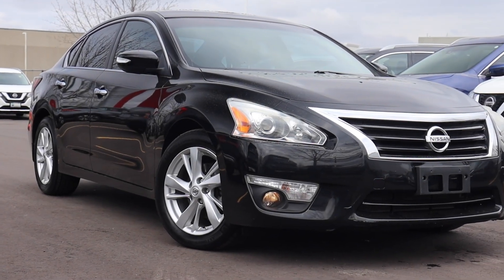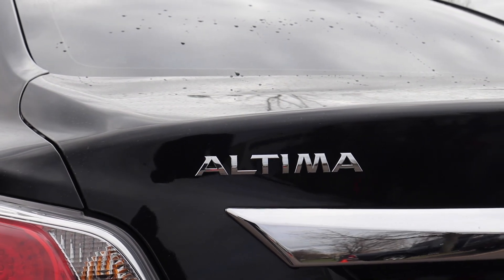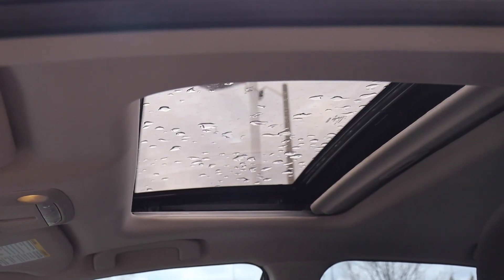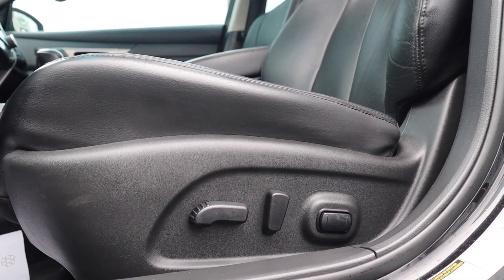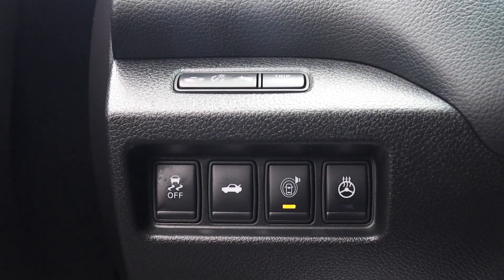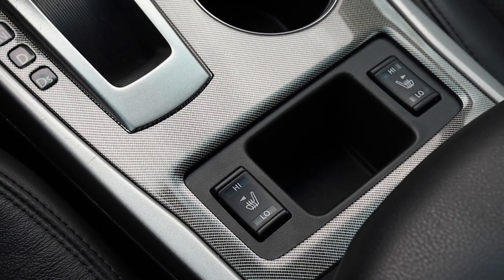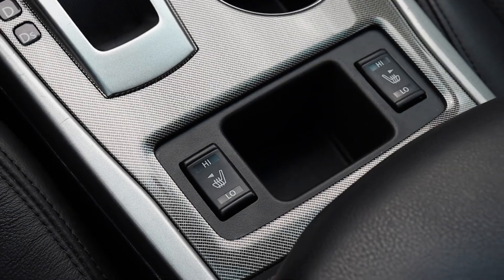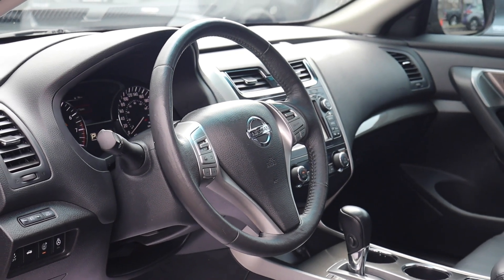2015 Nissan Altima 2.5 SL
Pre-owned 2015 Nissan Altima 2.5 SL at Morningside Nissan!

M11101AA